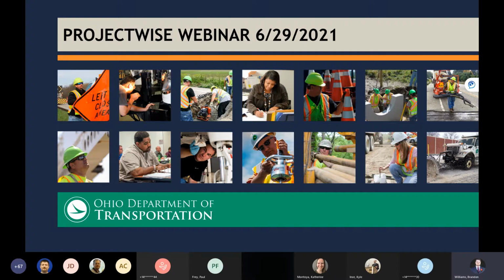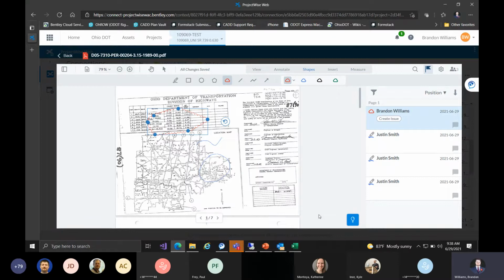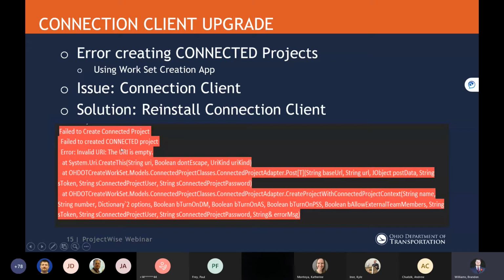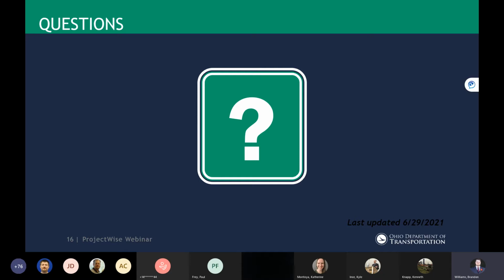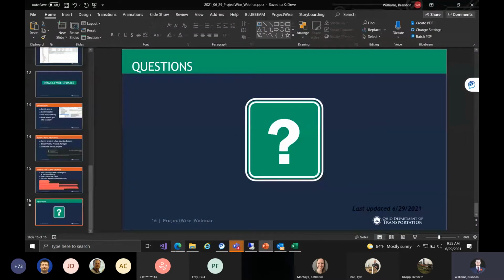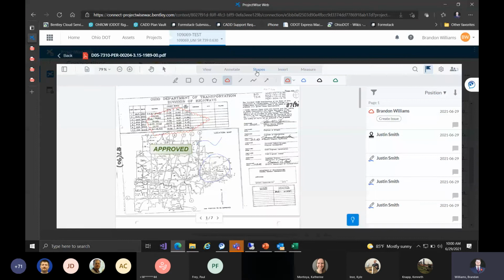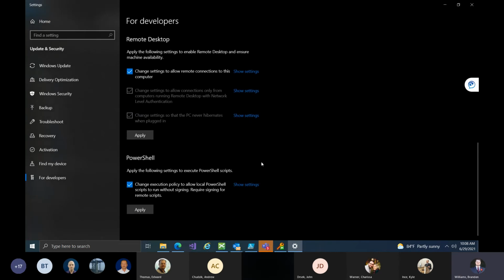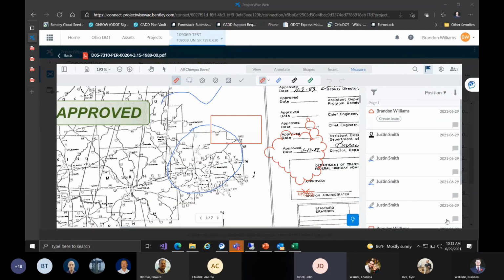ProjectWise Webinar June 2021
This video is a recording of an internal ODOT ProjectWise webinar hosted by CADD and Mapping Services.

0:00 Intro
01:20 ProjectWise by the numbers
02:40 New in ProjectWise version 3.434
02:55 Column Filtering
03:49 PDF Markup
06:27 Get Link
07:44 OHDOT Menu
09:39 WorkArea Move
10:54 CONNECTION CLIENT Upgrade
13:14 Q&A